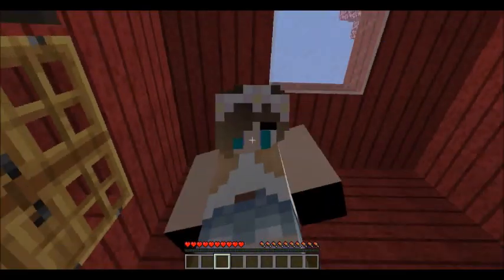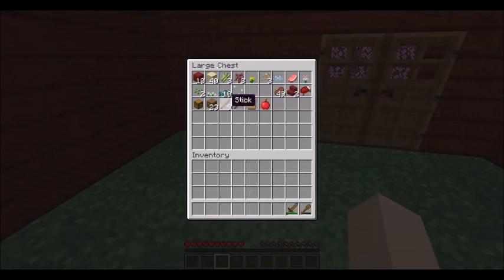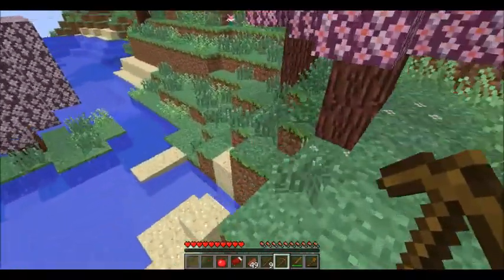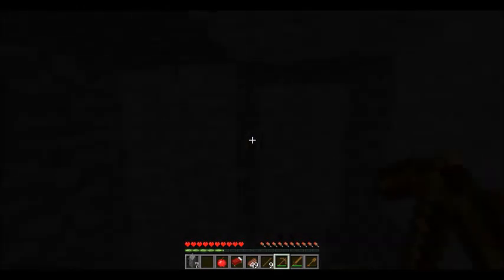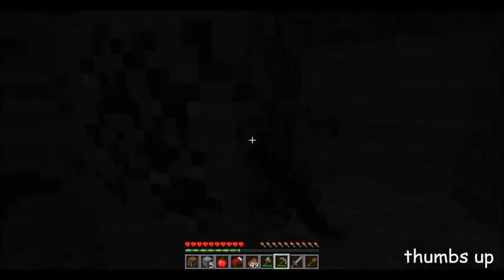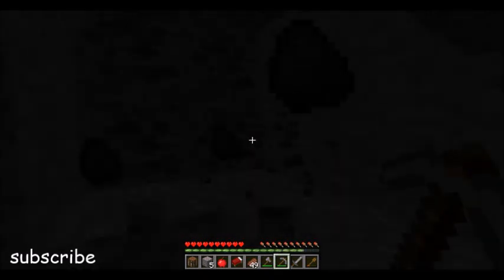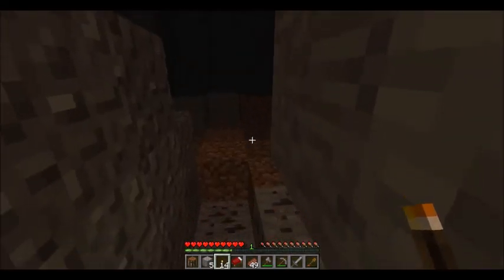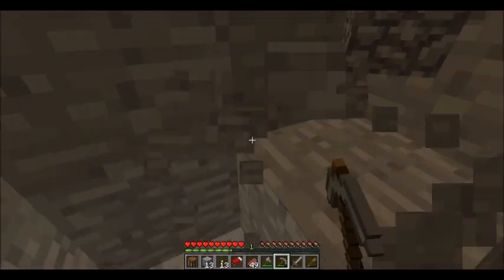MysticFalls:Ep 2-Gone Mining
Hello Beautiful Creatures of the world.
Welcome to my new series MysticalFalls, it is a modded minecraft single player series.
Mod List
-Witchery
-Decocraft
-Mr.crayfish furniture mod
-Optifine
-Biomes O' Plenty
-Mo creature
-Ars Magica 2
-CraftgGuide
-Damage indicator

What happened in this episode: I decided to go mining.(boring right? i know)

Hope you all enjoyed this episode!!
xox Zeeta, continue to reamain magical